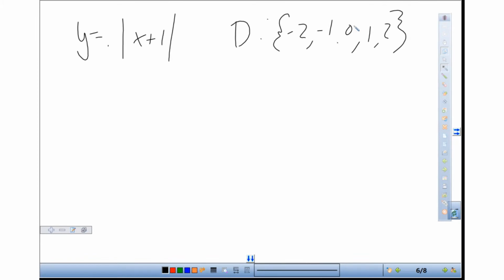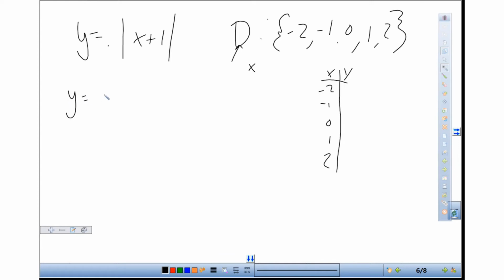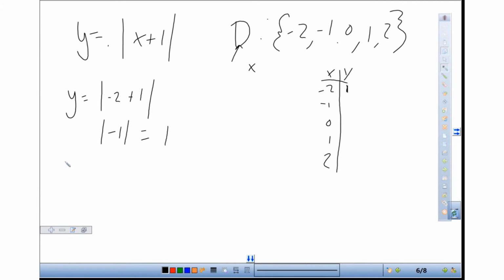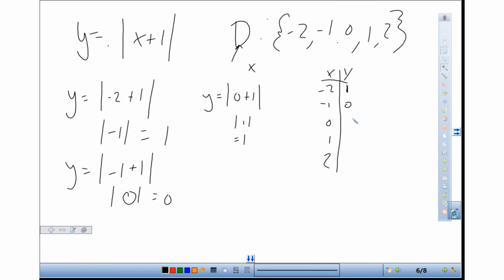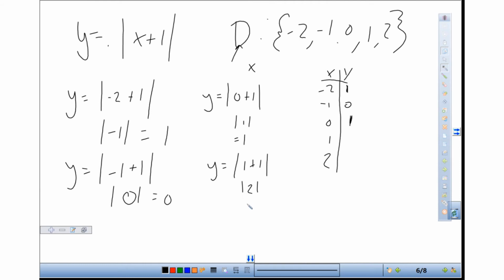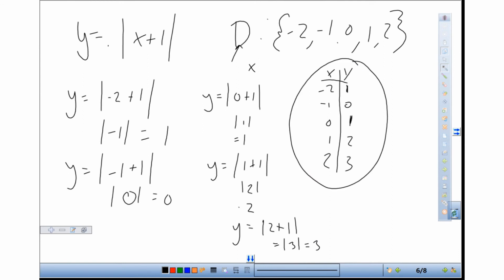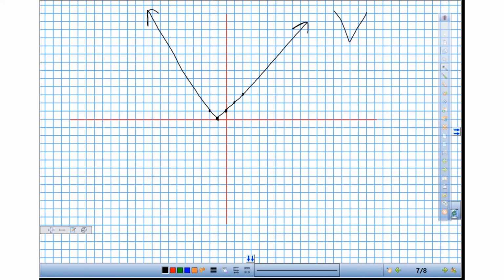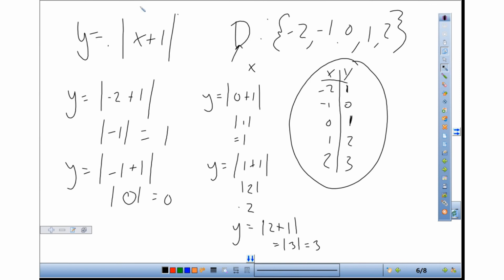Graphing Absolute Value Functions